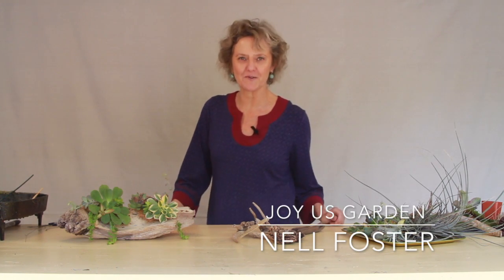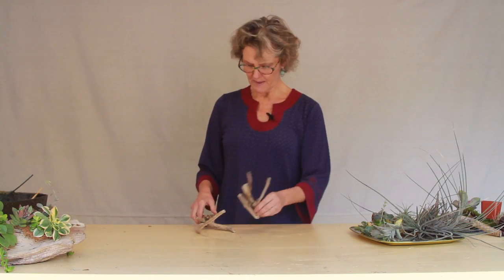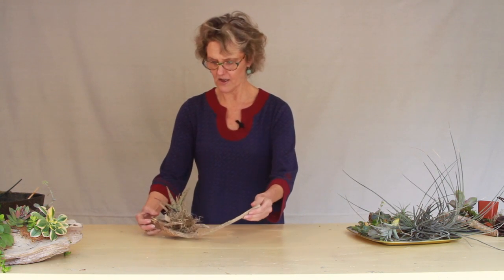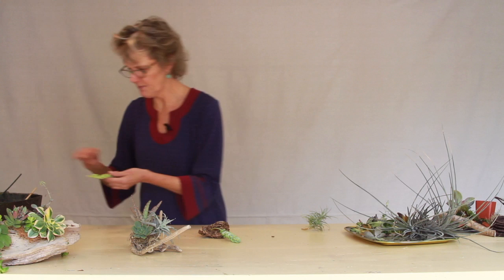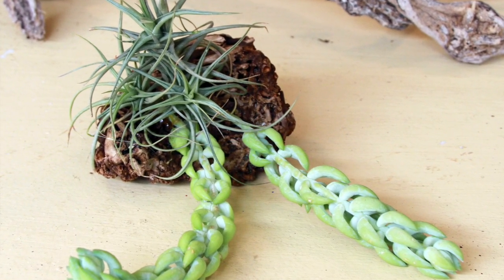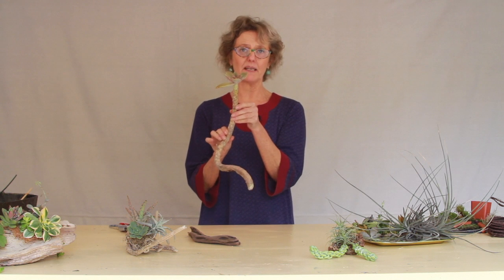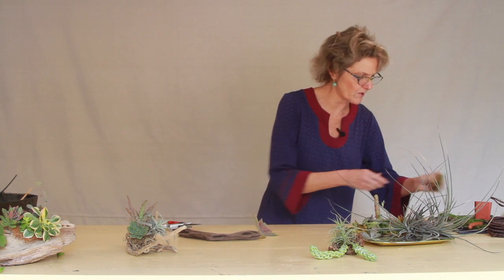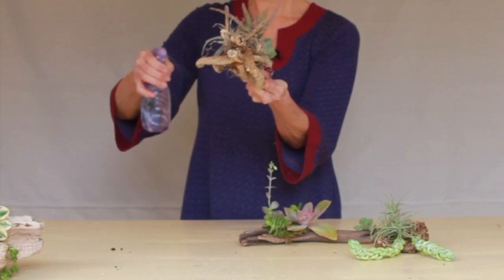3 Small, Easy DIY Succulent, Air Plant & Driftwood Arrangements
If you only have a few succulent cuttings, a few small pieces of driftwood & a little bit of time, then let me please inspire you with a few ideas of how you can put them together to create something beauteous.

My Favorite Pruners: (which I've Used For Over 30 Years)
My Favorite Floral Snips
My Favorite Potting Soil